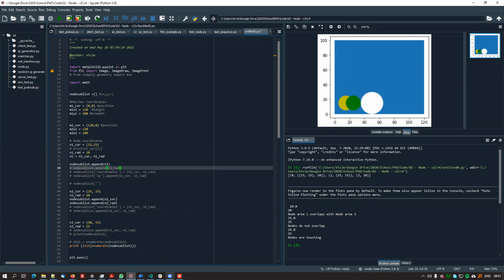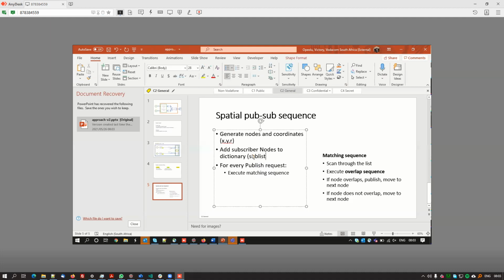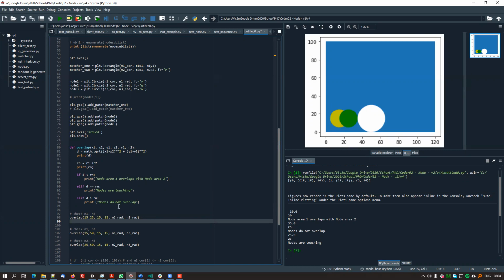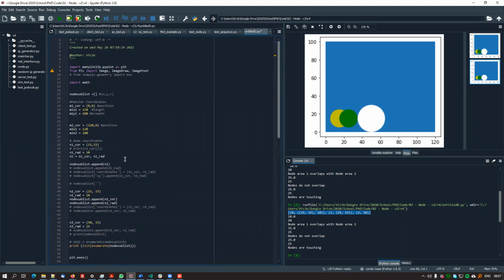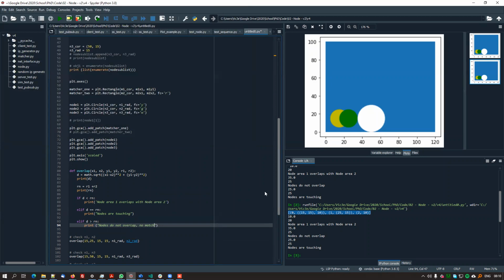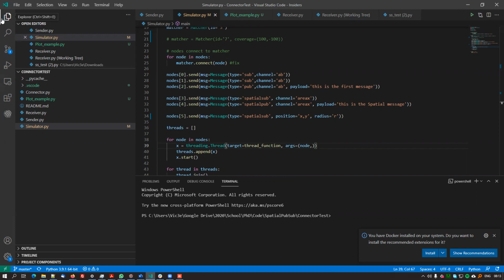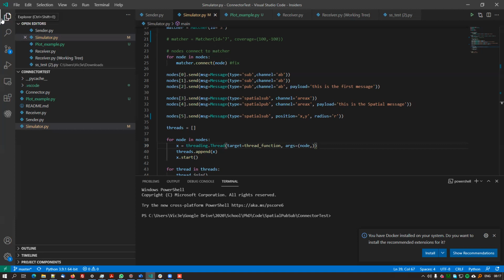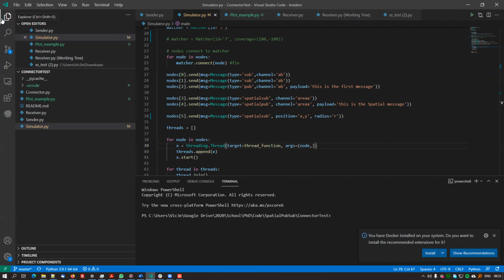2021-05-26 VAST sync